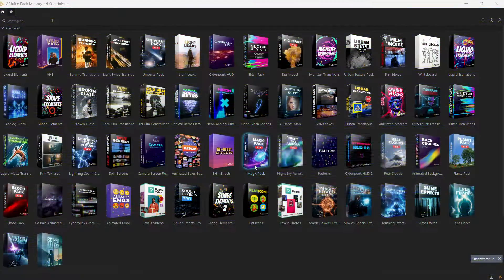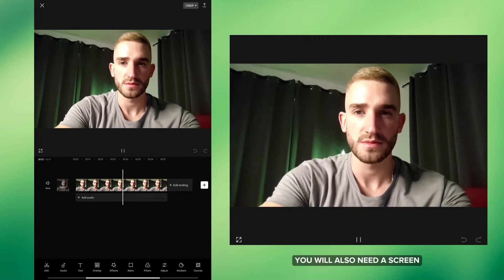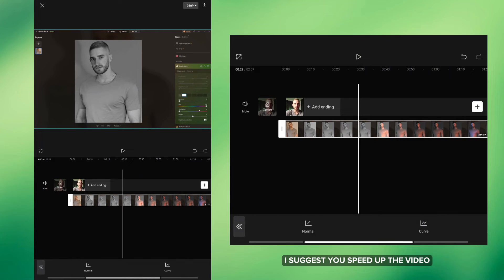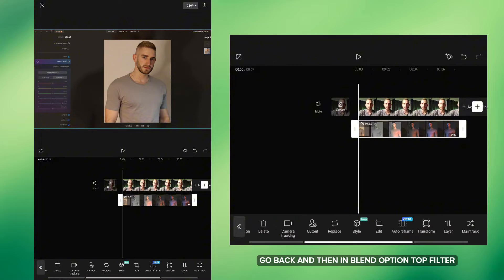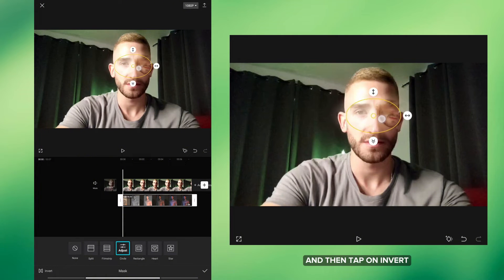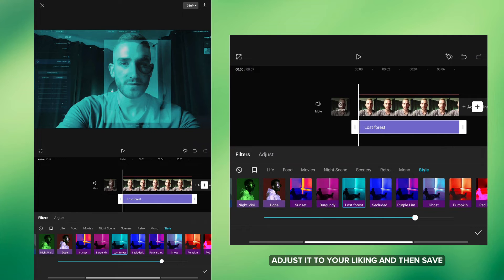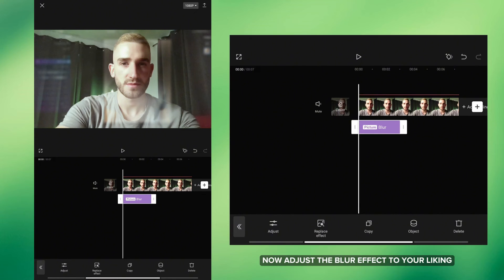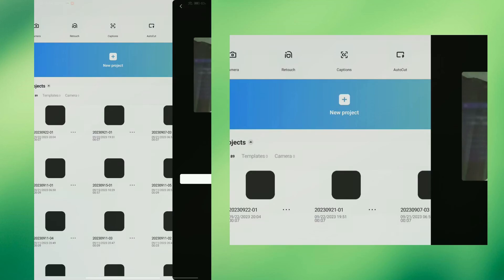How to Create a COOL Screen Effect in CapCut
How to Install EDITING PACKS for CapCut - FREE (Tutorial)